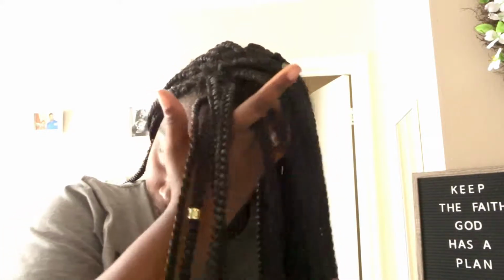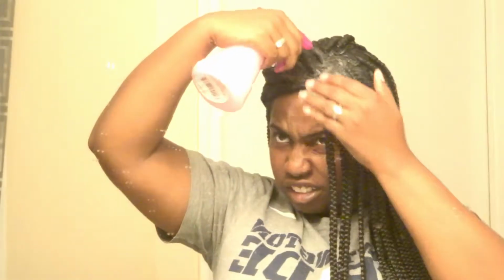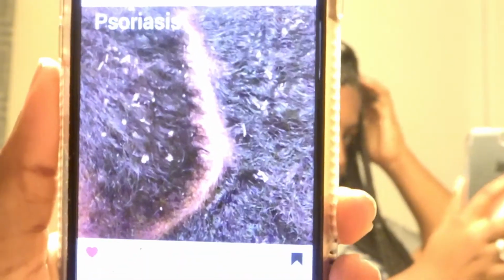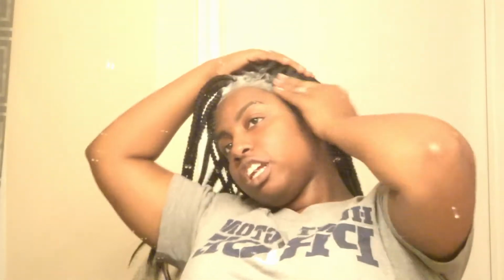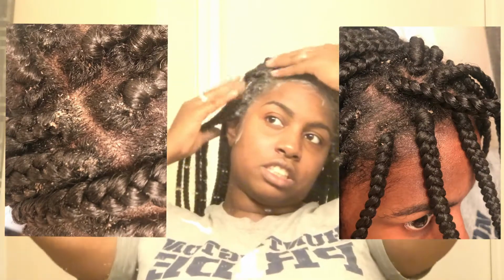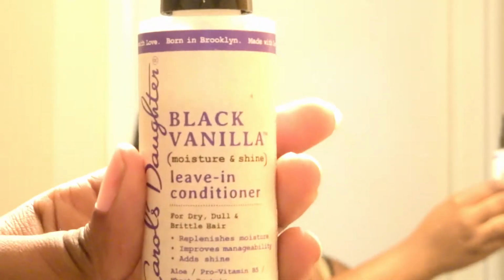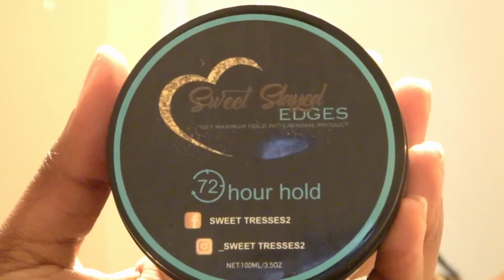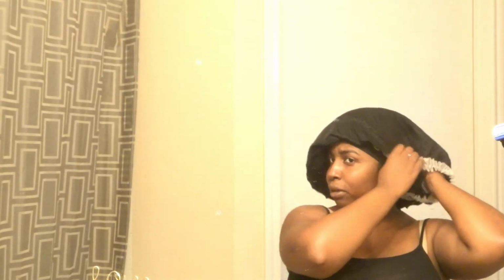HOW TO WASH BOX BRAIDS |AntaneshiaJay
I created a non expensive routine to wash your box braids. This routine is very helpful with the chronic skin condition Psoriasis and Seborrehic Dermatitis.

Products Used
Shampoo: TRESemme Curl Hydrate
Conditioner: TRESemme Curl Hydrate
Scalp Oil: Argon Oil
Foaming Mouse: Lotta Body
Leave In Conditioner: Carols Daughter Black Vanilla
Edge Control: Sweet Slayed Edges